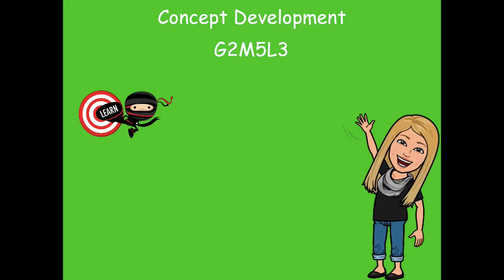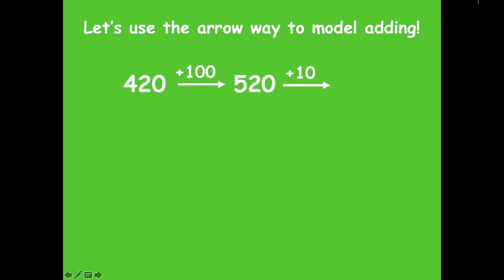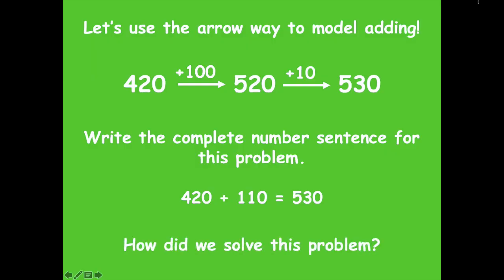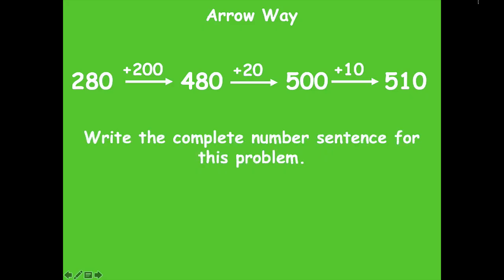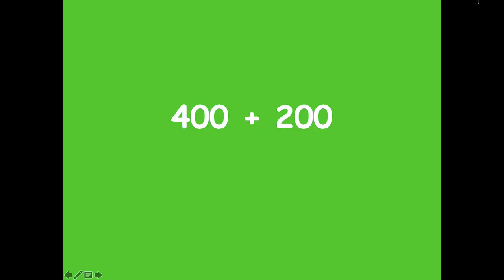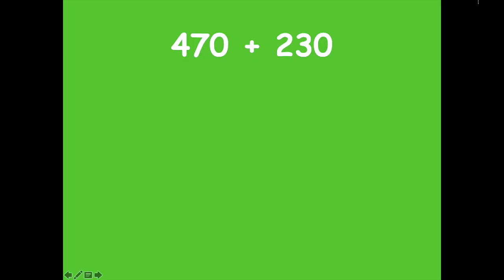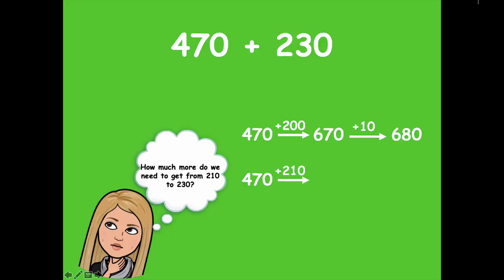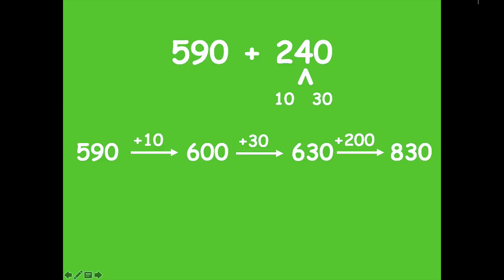Grade 2 Module 5 Lesson 3 Concept Development NEW